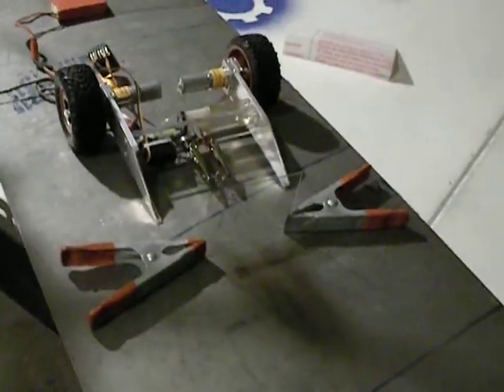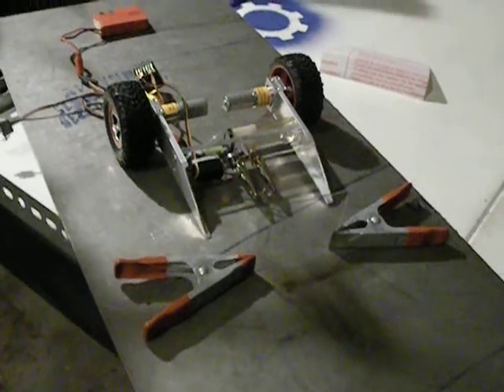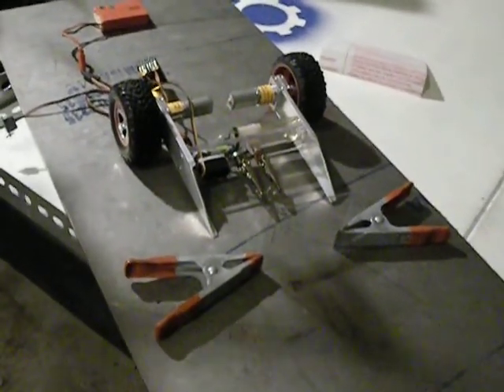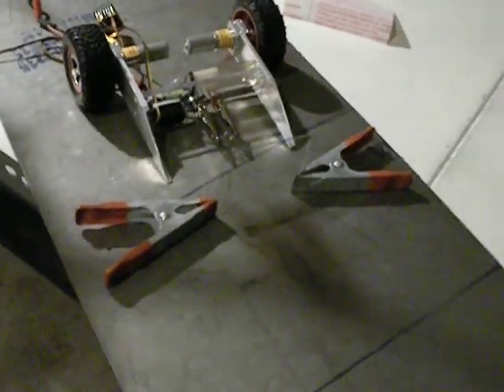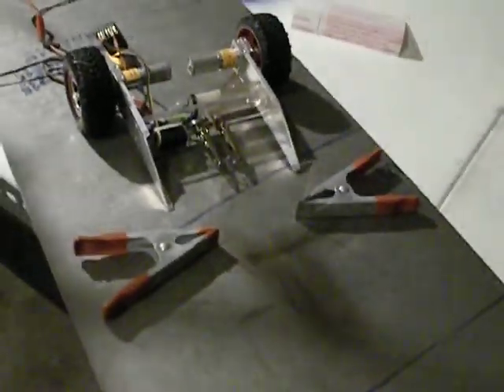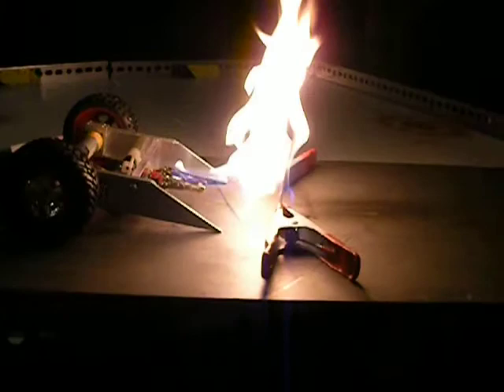Pyro's Flamethrower test #2 Can it melt armor?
I'm working on a new battle bot named Pyro.  It is a 1 pound fighting robot for the Robo Games tournament. In this video I am testing the flamethrower against a panel of armor off another robot. The armor is 1/16" bullet proof glass very common in the 1 pound fighting division. I'm testing to see if Pyro's flamethrower is hot enough to burn through the sheet of mature.